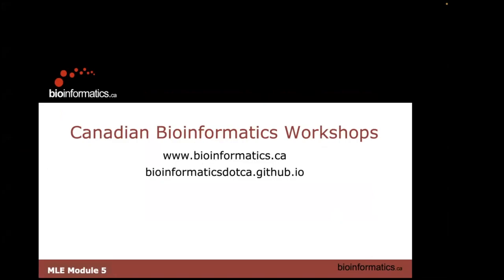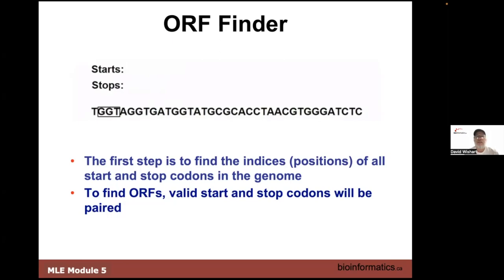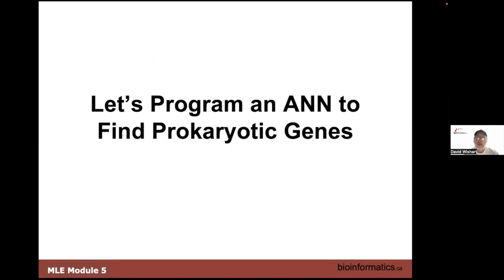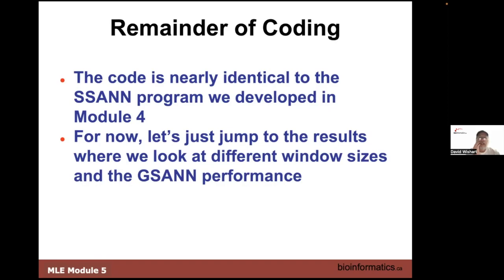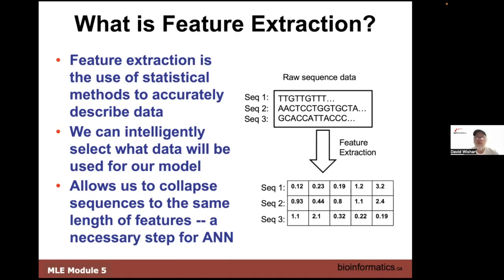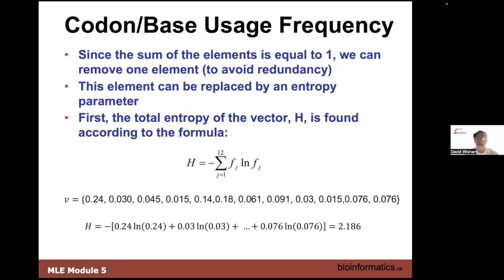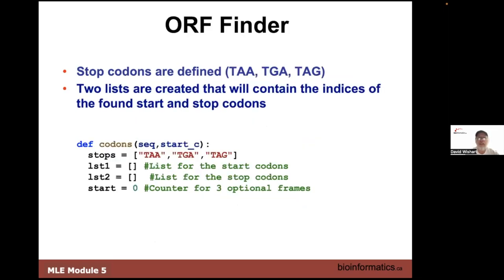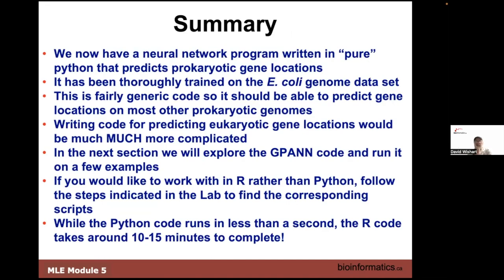Machine Learning 2023 | 05: Gene Prediction with NNs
Canadian Bioinformatics Workshop series:
- Machine Learning

Lecture slides and class materials for this workshop are available